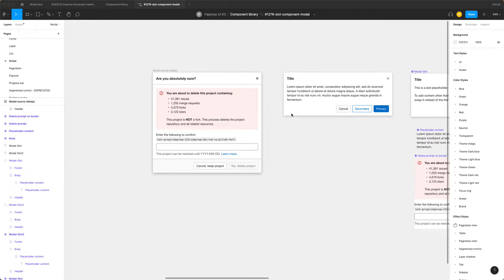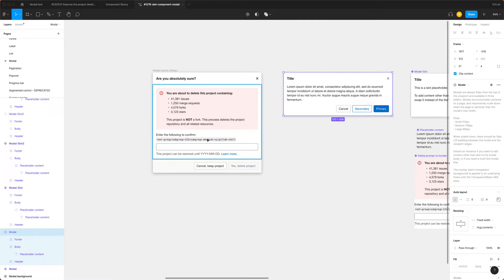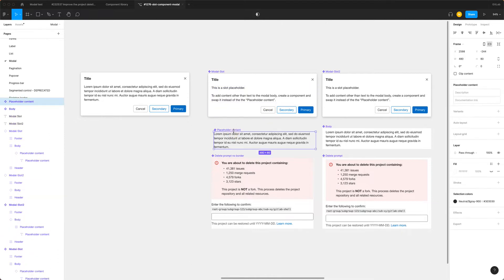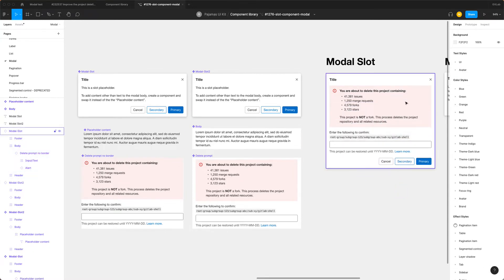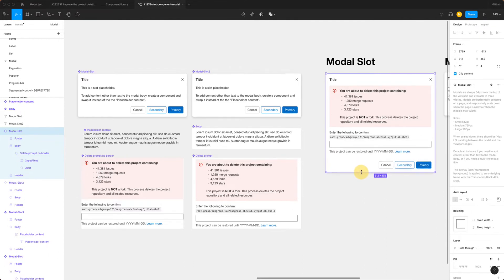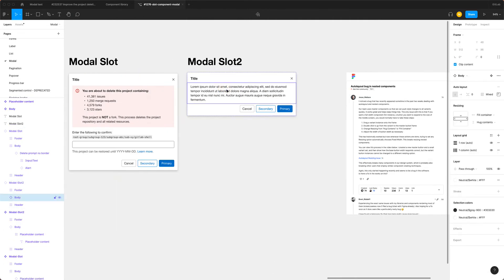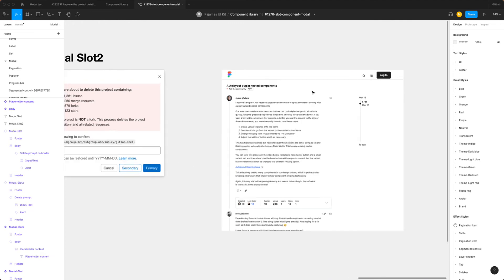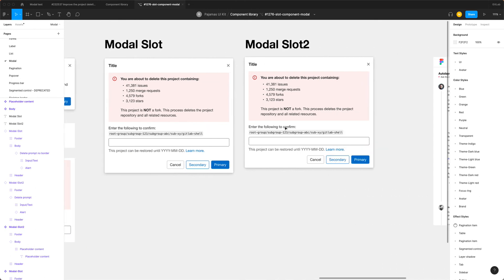Using slot components to avoid detaching components in Figma